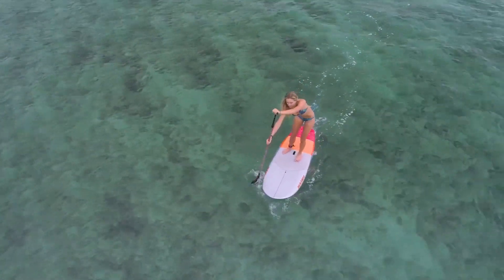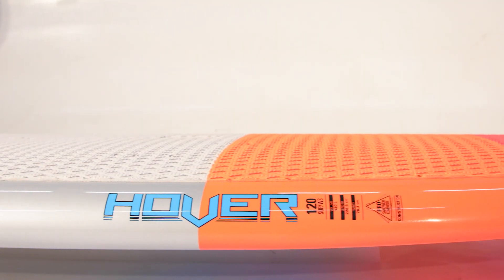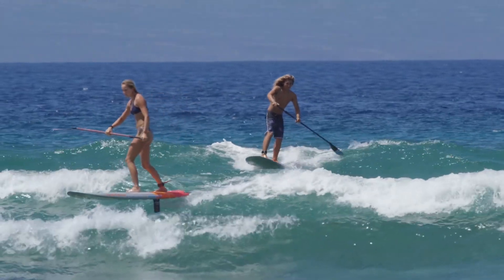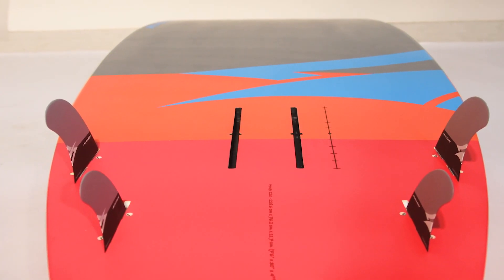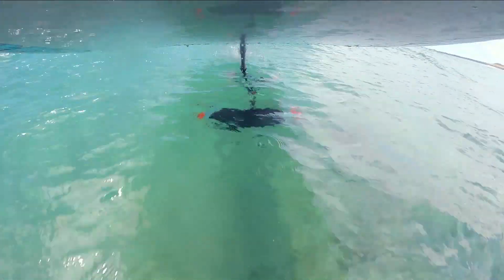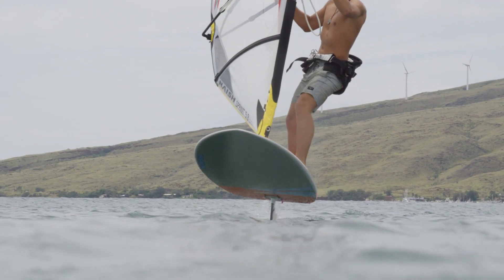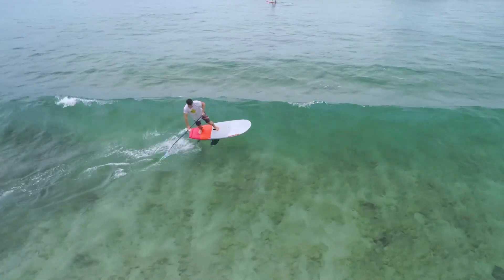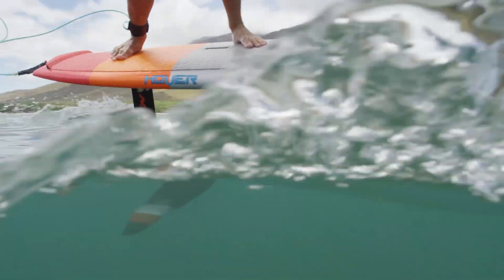2019 NAISH HOVER SUP | SUP FOILBOARDS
Take flight with the Naish Hover SUP Line featuring the Hover 95, Hover 120 & 120 Crossover, Hover 135 and Hover 150 & 150 Crossover.